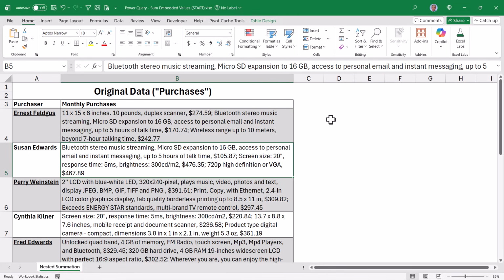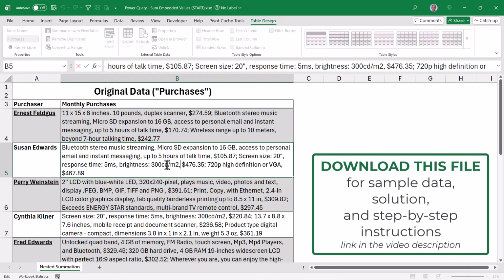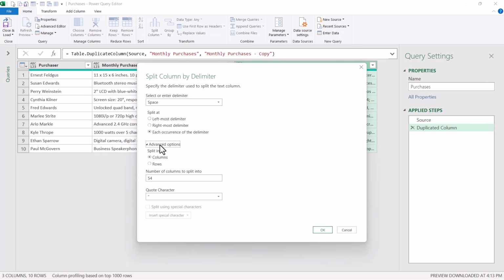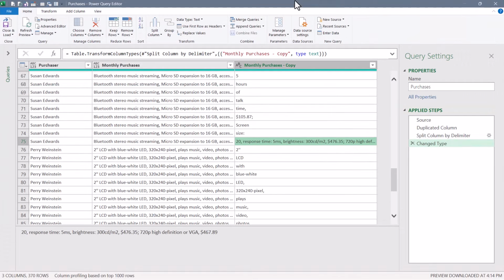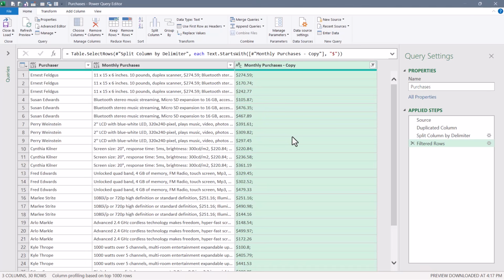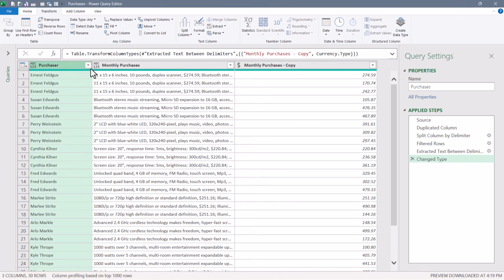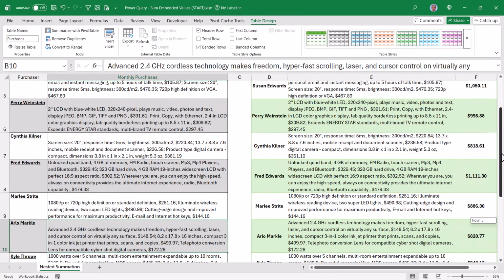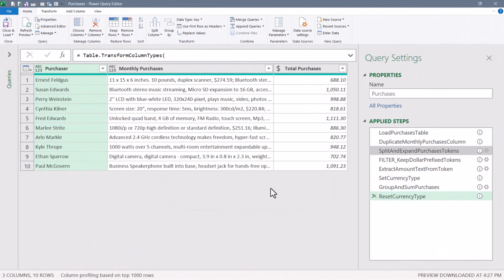Power Query - SUM Mixed Data (numbers mixed with text)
Learn how to locate and sum values that are mixed with text.  This uses text splitting, extracting, and grouping tactics.  Plus, learn how to avoid "quoted text" issues.

00:16 Overview of Problem
01:03 File Download Instructions
01:15 Step 1: Bring data into Power Query
01:24 Step 2: Duplicate the blended data column
01:47 Step 3: Split the data by spaces
02:33 Issue with Quotes
03:53 Step 4: Filter by $$$
04:23 Data Type Conversion Issue
04:50 Step 5: Extract numbers between delimiters
05:19 Step 6: Regrouping and summarizing
05:58 Bonus Step: Rounding for precision
06:21 Examining the output table
06:28 Examining the M Code documentation
07:04 Optimized Query Steps